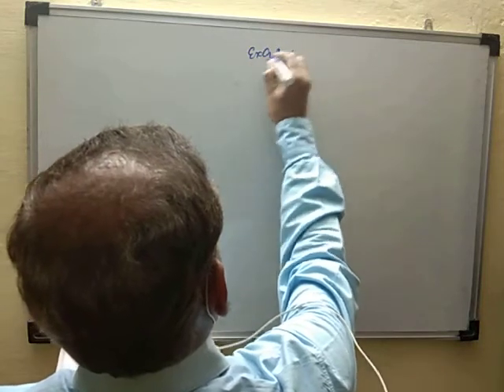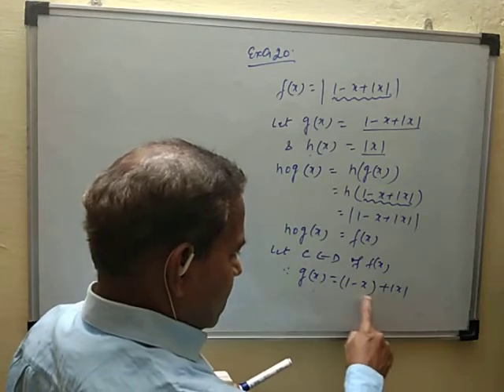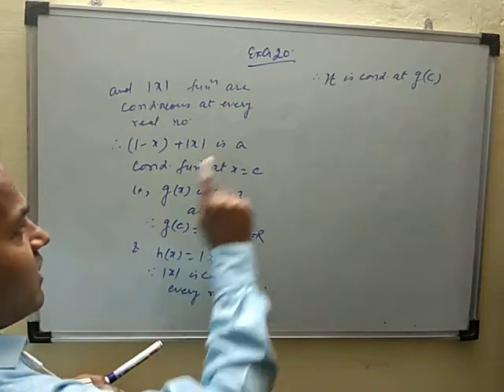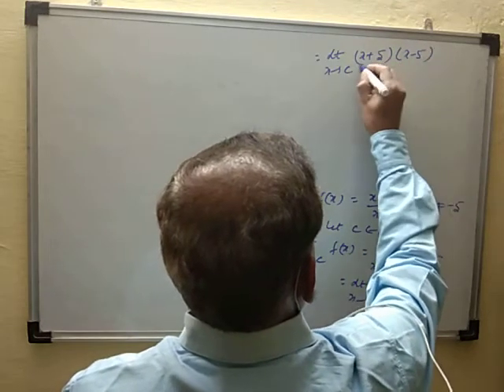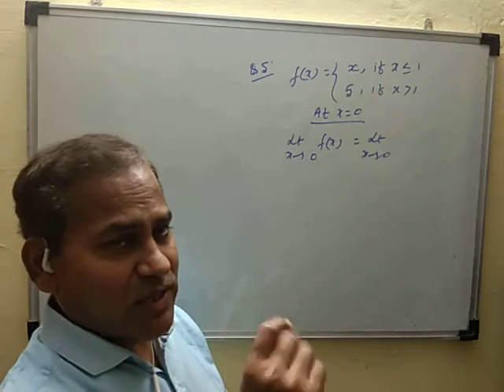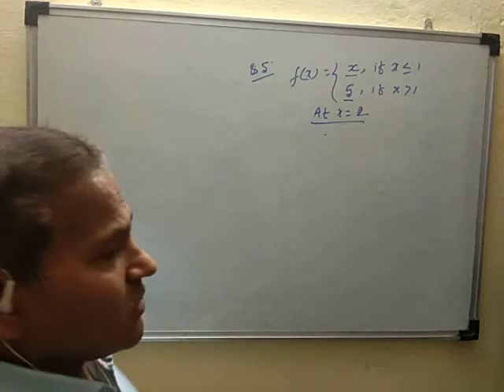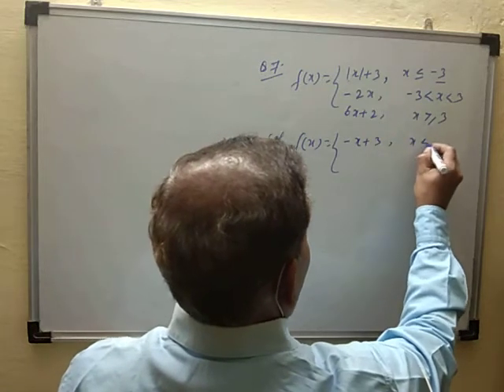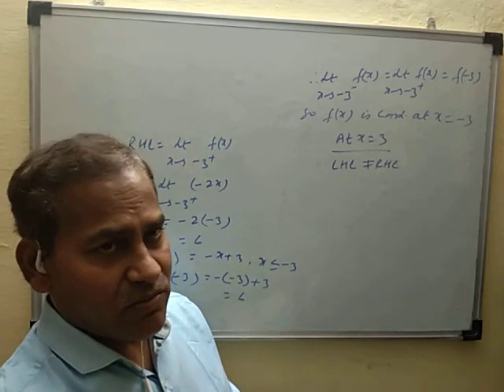Class xii maths video 5/5 By Vijay kumar